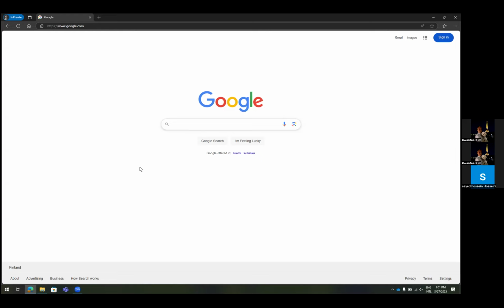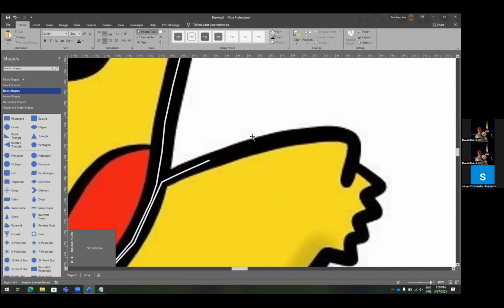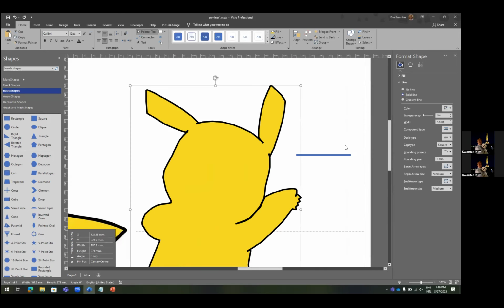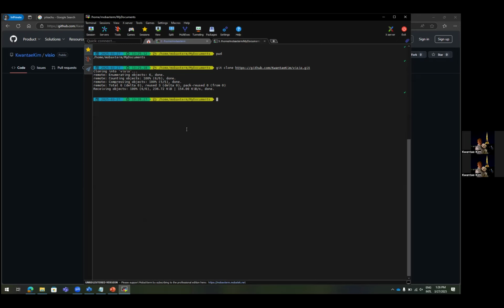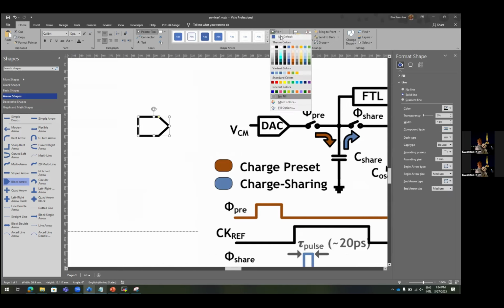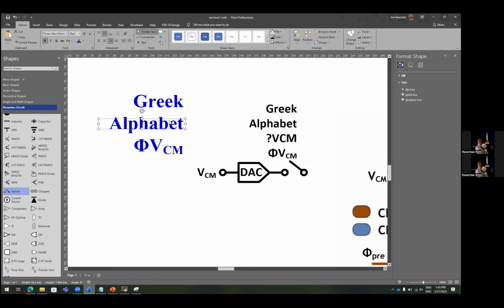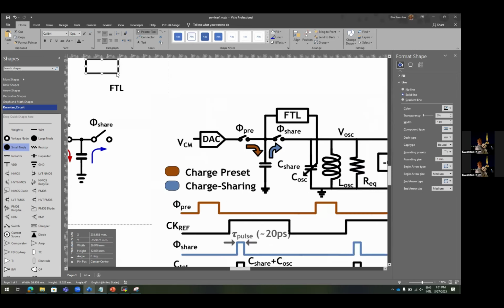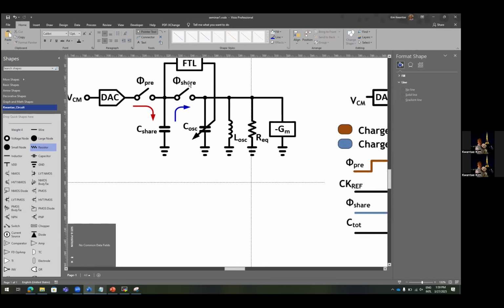How to use Microsoft Visio for academic drawing (1)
02:26 Drawing the Pikachu outline
13:55 Pikachu outline done
22:14 Download Visio template
27:18 IEEE JSSC paper
32:00 Drawing a figure from IEEE JSSC paper

[Note] If you are using MacOS + VMware, then use Ctrl+Option for Ctrl

Ctrl + Wheel   Zoom-in/out

Shift + Click   Select multiple objects

Wheel    Move up/down
Shift + Wheel  Move left/right

Drag    Move objects
Shift + Drag   Move objects horizontally/vertically
Shift + Arrow-key  Move objects precisely

Ctrl + 6    Make a line   horizontal/vertical (+shift)
Ctrl + 8    Make a rectangle or square (+shift)
Ctrl + 9    Make a circle

Ctrl + R    Rotate objects
Ctrl + H/J   Flip objects horizontally/vertically
Ctrl + G    Group
Ctrl + Shift + U  Ungroup

Ctrl + Shift + ❯  Increase font size
Ctrl + Shift + ❮  Decrease font size
Ctrl + =    Subscript
Ctrl + Shift + =  Superscript
Ctrl + Alt + V   Special paste
F2     Edit text

F3     Shape format
F8     Align

Ctrl + Drag   Make a copy (=copy & paste)

The figure used in this video is from:
S. Kumar, "A Ping-Pong Charge-Sharing Locking PLL With Implicit Reference Doubling and Simultaneous Frequency/Duty-Cycle Calibrations," IEEE JSSC 2025